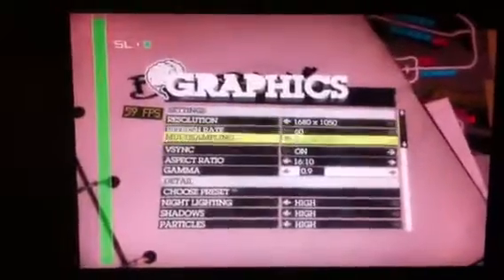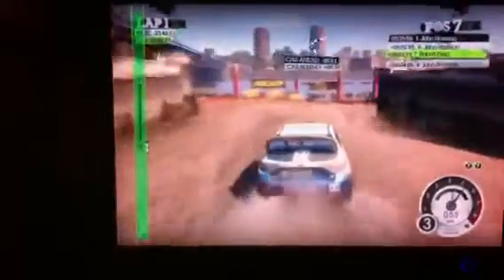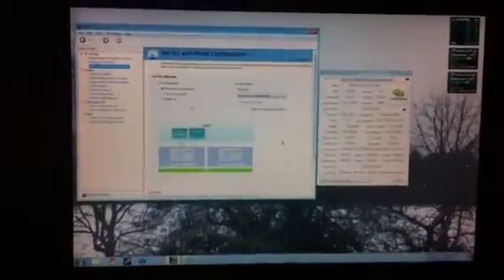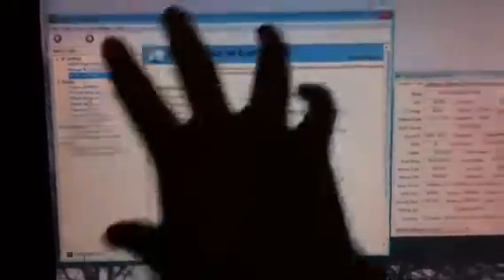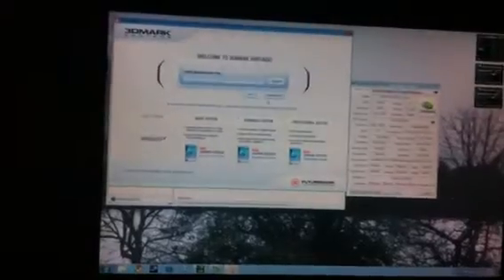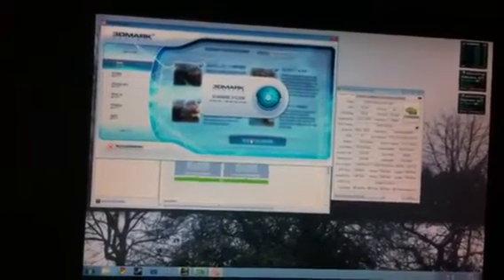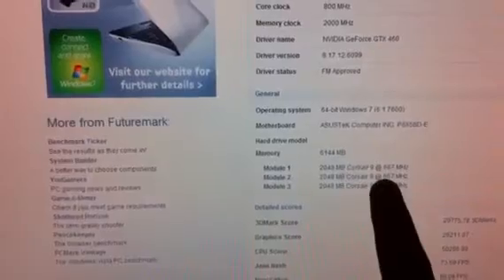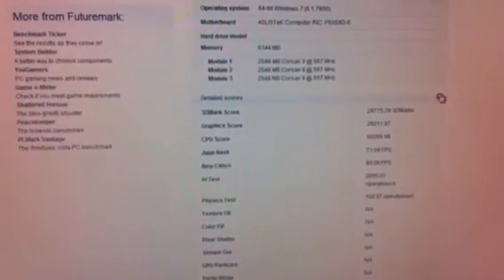SLI troubleshooting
SLI